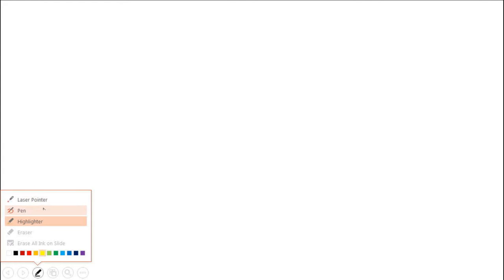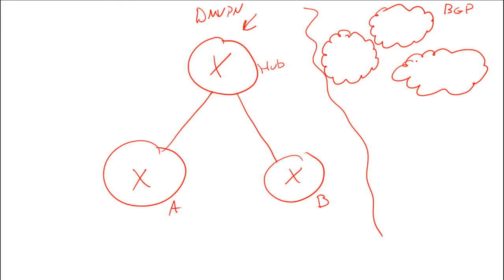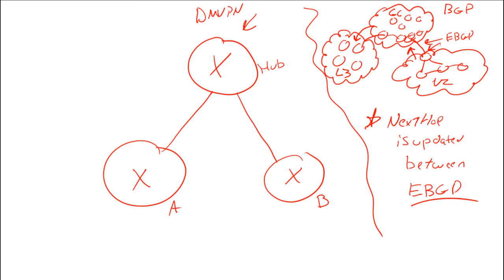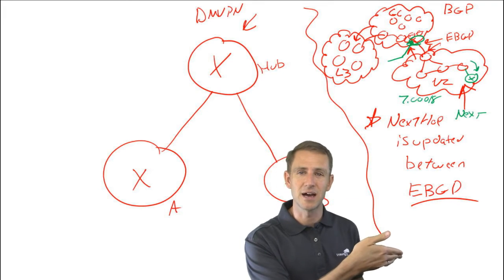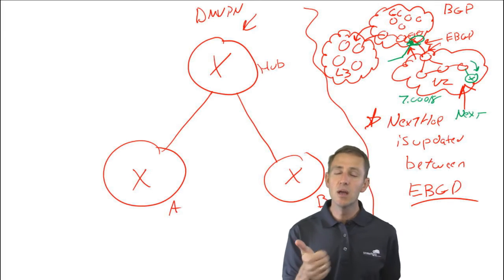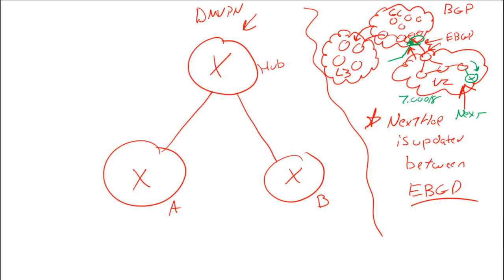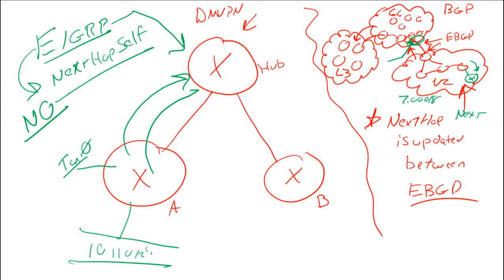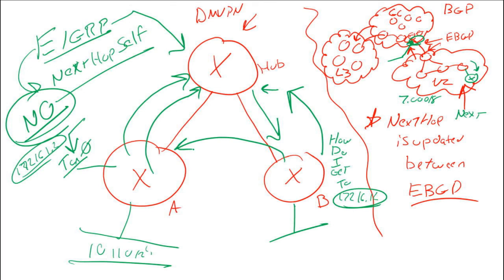Understanding Next Hop Self in EIGRP with DMVPN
Lots of confusion surrounding Next Hop Self in DMVPN, I hope this video helps make sense of it for you.